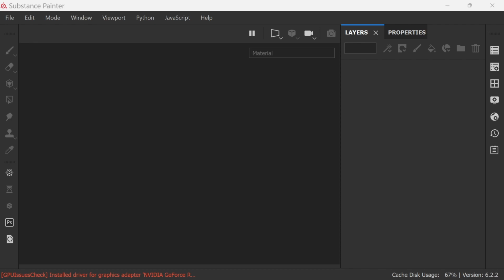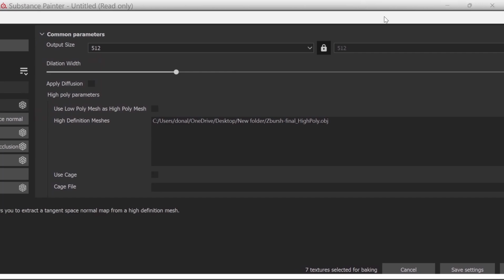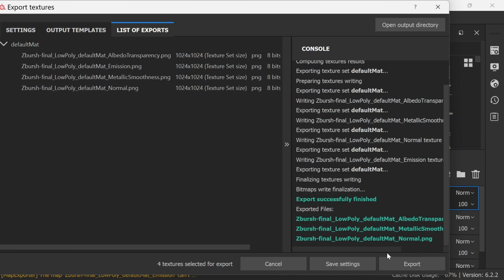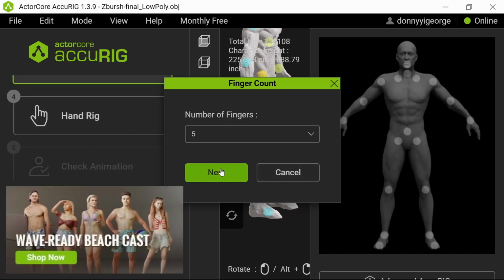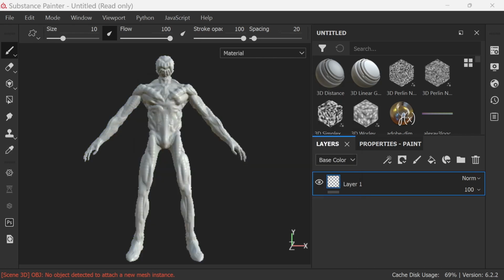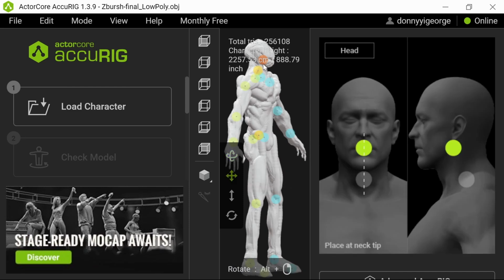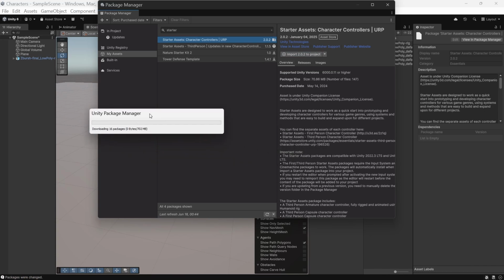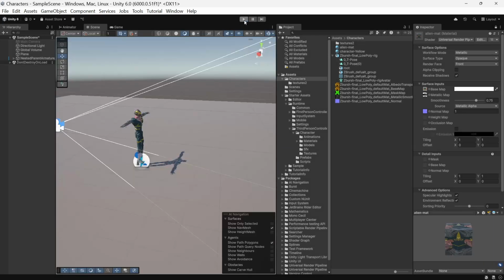Make a character for Unity part 2 (of 2)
This is my quick and dirty process for creating playable characters for Unity, using ZBrush, Substance, and Accurig. These videos will show my process including mistakes and fixes.

This first video is texturing in Substance, rigging in Accurig, and setting up the character with third-person controls in Unity.